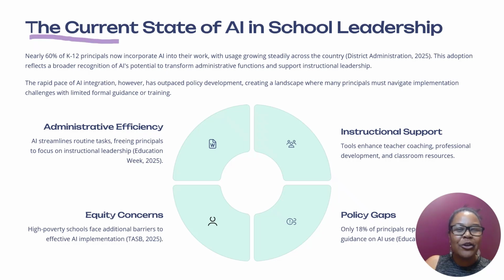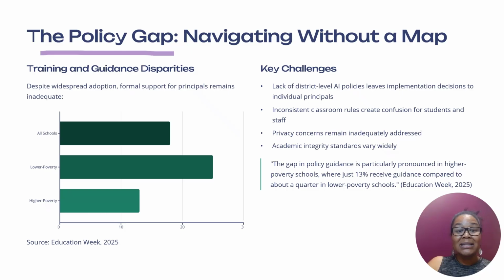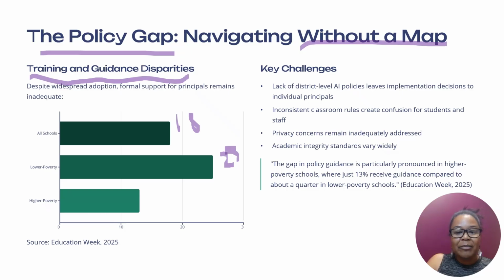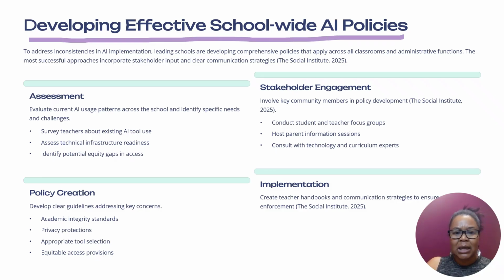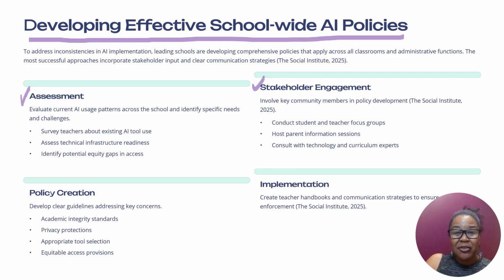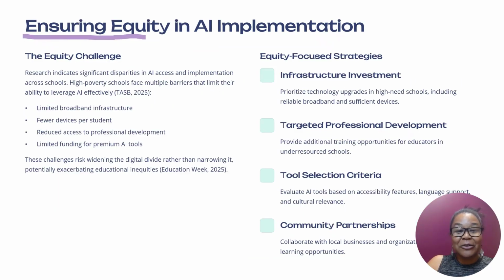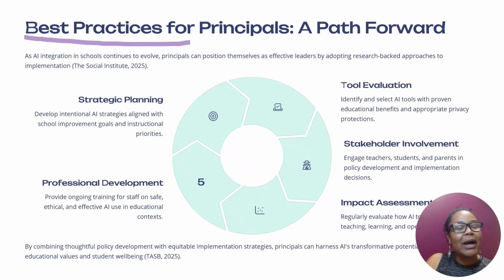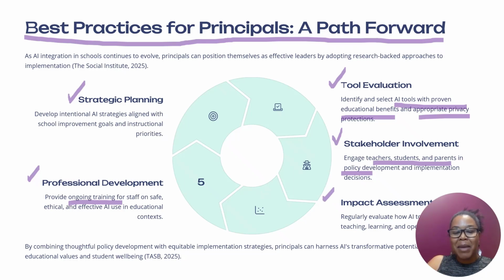A Principal's Guide to AI Implementation in K-12 Schools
Nearly 60% of K-12 principals are already using AI tools to streamline communication, improve instruction, and boost administrative efficiency (Education Week, 2025). But here’s the catch—most are doing it without district-level guidance, formal training, or equitable access for all students.

🎯 It’s time to change that.

At Educational Innovation 360°, we’re helping school leaders move from confusion to clarity. Our latest framework walks principals through:
✅ Developing school-wide AI policies
✅ Closing equity gaps in access and implementation
✅ Engaging stakeholders for smart adoption
✅ Choosing tools with impact—not just hype

AI isn't just about saving time—it's about transforming how we lead, teach, and learn. Let’s do it responsibly. Let’s do it together.

📘 Want the full guide? Drop a 💬 or DM and I’ll share it with you!